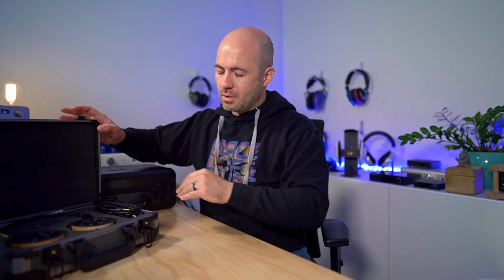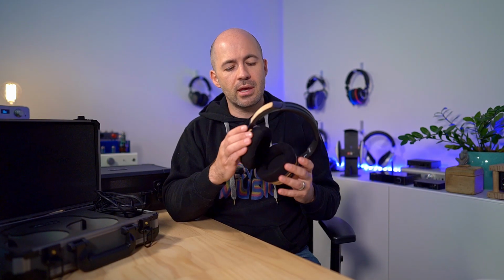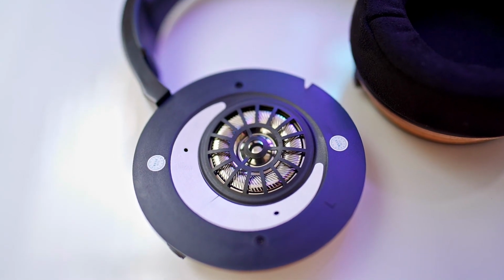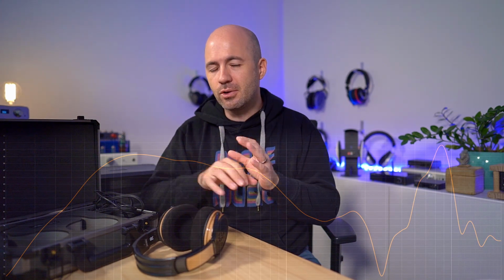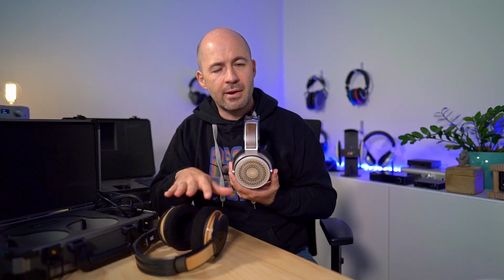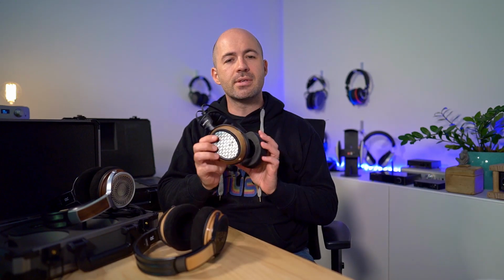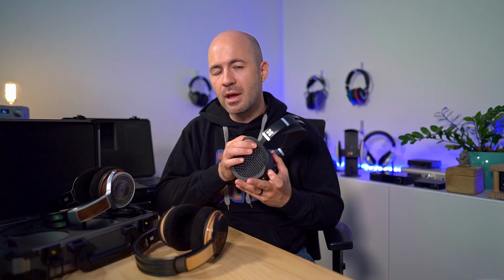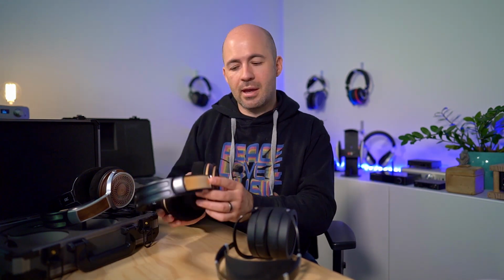HarmonicDyne Poseidon Headphone - Do NOT believe the marketing!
A review of the newly released HarmonicDyne Poseidon headphone including comparisons with the Zeus, HiFiMan Sundara and Sivga P-II. You can buy direct from Linsoul

00:00 Introduction
03:38 Packaging and accessories
04:36 Design and features
10:32 False marketing claims
12:25 Sound quality
18:58 Zeus vs Poseidon
22:46 Poseidon vs Sivga P-II
24:50 Poseidon vs Sundara
27:50 Final conclusions

Supra USB: 🇬🇧
AudioQuest Coffee: 🇺🇸

Interconnects
AudioQuest Yukon XLR: 🇺🇸
AudioQuest Yukon RCA: 🇺🇸

Active Speakers:
KRK Rokit 5 G4: 🇺🇸

Headphones
HiFiMan Susvara: 🇺🇸 & 🇨🇦
Focal Utopia: 🇺🇸
HiFiMan Sundara 🇺🇸 & 🇨🇦

Headphone Stand
Avantree Bamboo stand: 🇺🇸

Chord Mojo & Poly: 🇺🇸

Tin HiFi T2 Plus: 🇺🇸 & 🇨🇦

Samsung Galaxy Buds Pro: 🇺🇸

Reviews filmed using:
Sony A7R III: 🇺🇸
Sony FE 24mm F/1.4: 🇺🇸
Scarlett 2i2 Audio Interface: 🇺🇸
Neewer Bi-color 660 LED lights: 🇺🇸